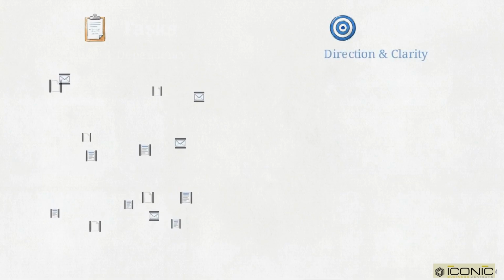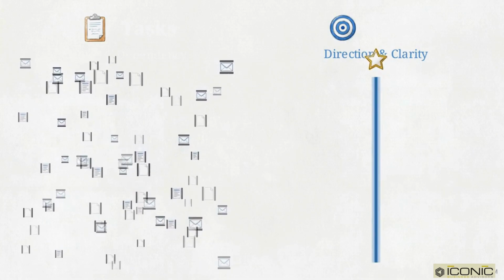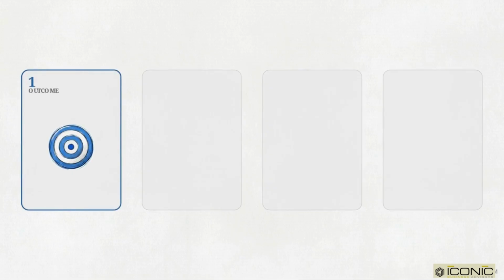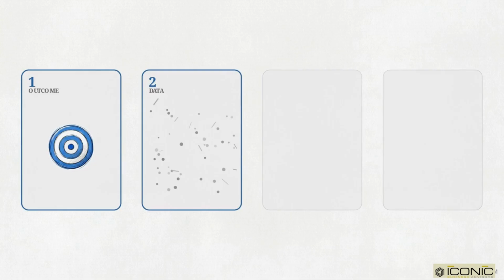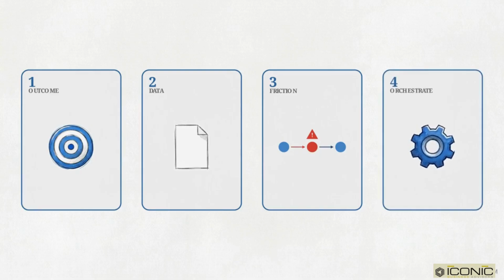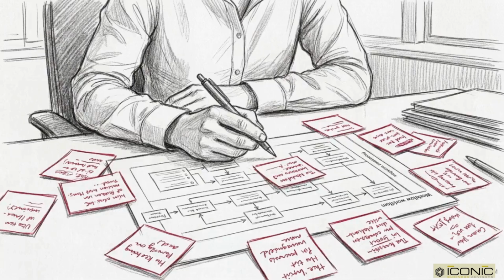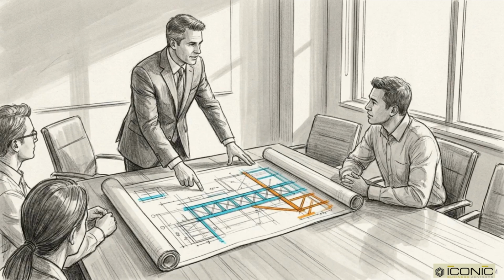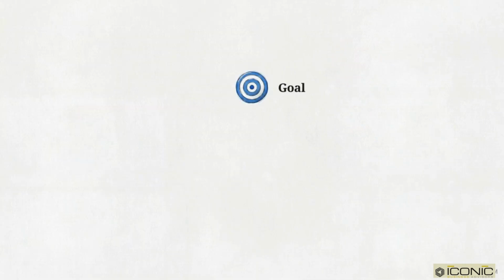The CEO Power Skill that Frees Your Time and Fills Your Bank Account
We help $500K–$10M founders stop being the bottleneck by designing AI workforces that plug revenue leaks and give them back 10–20 hours a week.

We are LIVE on Tuesdays at 2 pm Pacific.

Ask about our Legacy Consulting & Mentorship, The Iconic MBA, Speed Sessions, Group Coaching, Brand Design & Digital Agency, Mind Mastery, TIM - The AI-Mentor, Done-for-You Turnkey Consulting Business, Book Services and Corporate Outplacement.